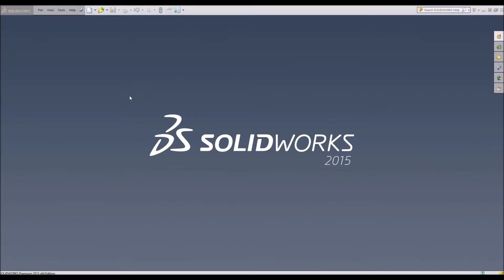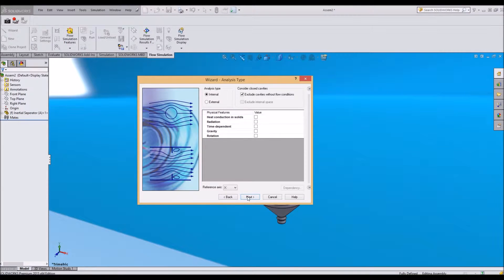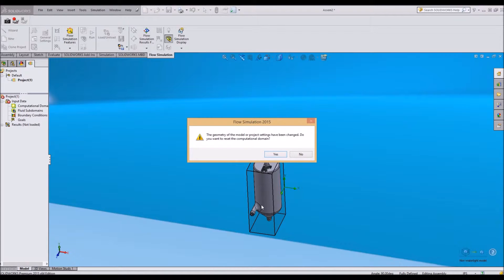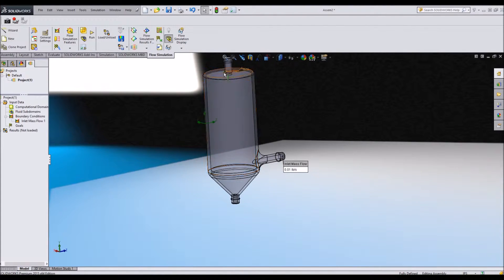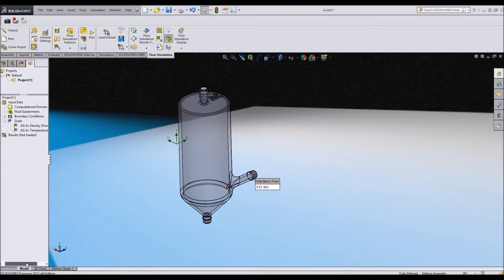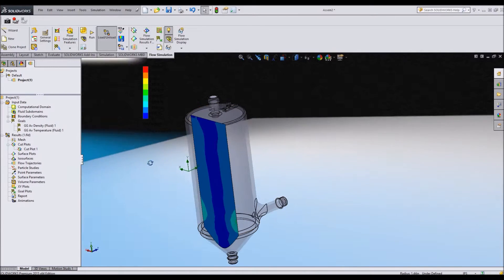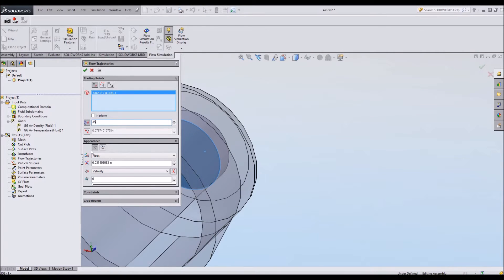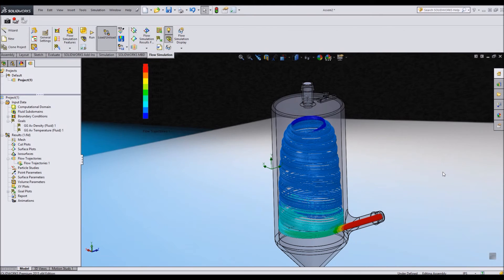Beginner Flow Analysis in Solidworks Tutorial |JOKO ENGINEERING